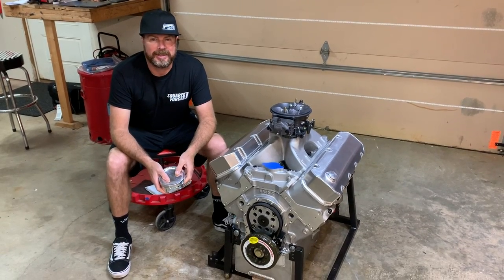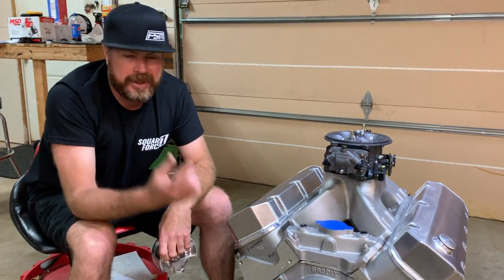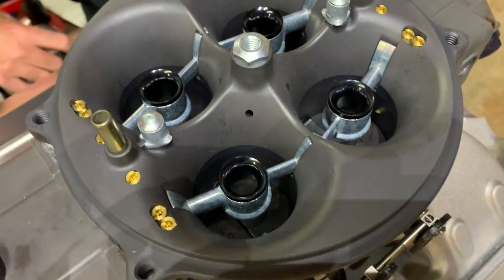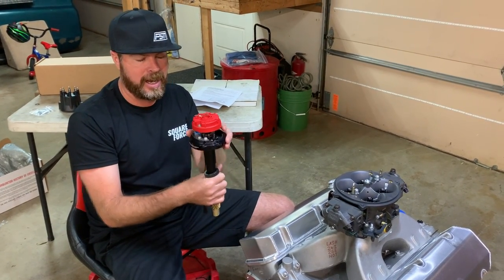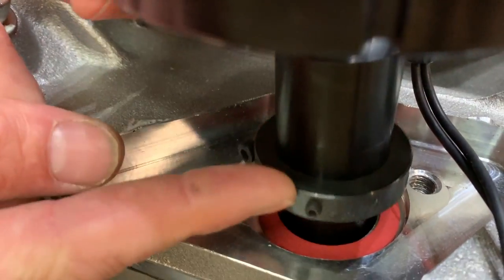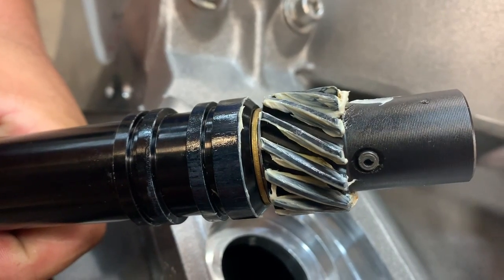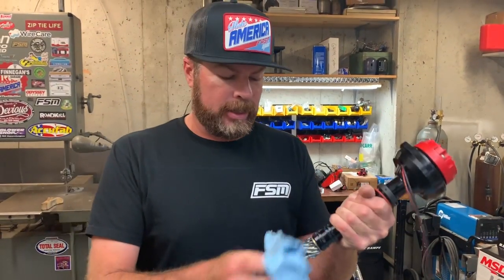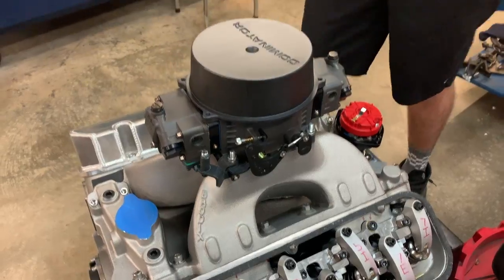1000HP With No Turbo, No Blower and No Nitrous: Finnegan's Garage Ep.79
This beast of a big-block Chevy is a two-year project that finally is finished and Dyno-tested and we couldn't be happier with it. In fact, after a bit of tuning it produced over 800 ft-lbs of torque and 1,010 horsepower without a power adder. This single carb monster would be sick in your next project car, truck or boat. Want more info? Watch the video as we show you how to install a new MSD slip collar distributor before we rev this 582ci V8 over 7,000 rpm on Westech Performance' Superflow engine Dyno.